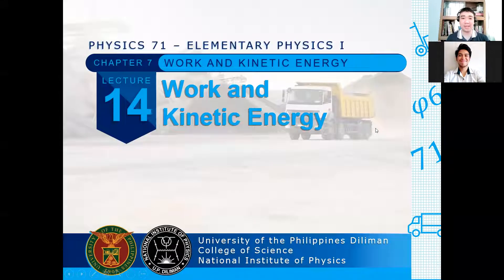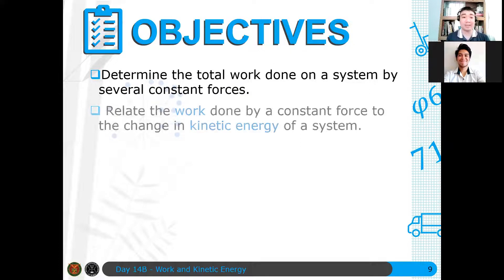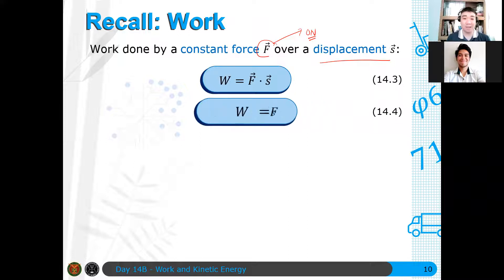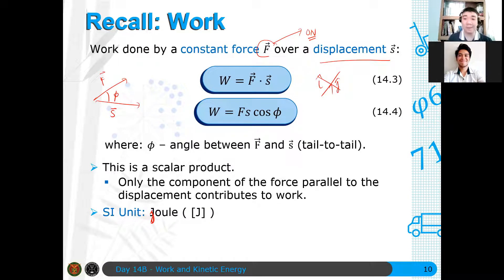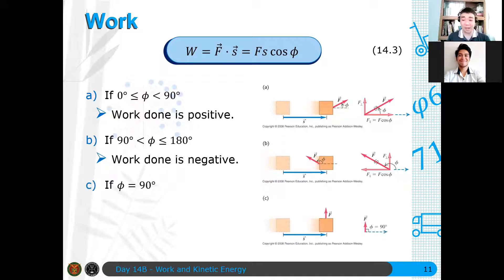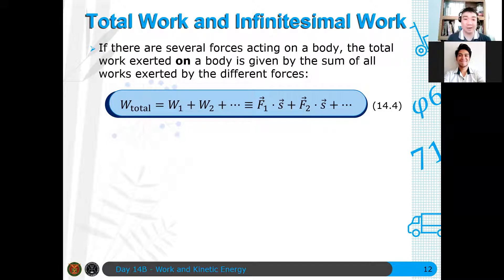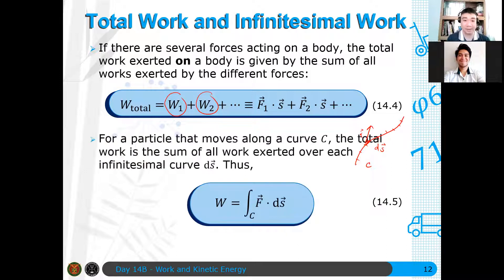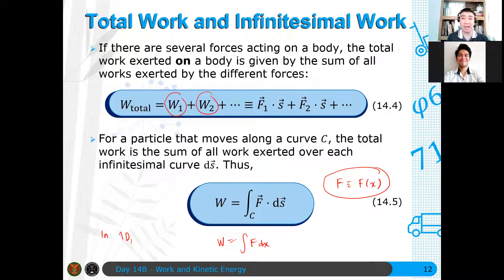Physics 71 Day 14B [Part 1/8] | Review on Work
In this video, we review the definition of the work acted by a constant force on a particle.